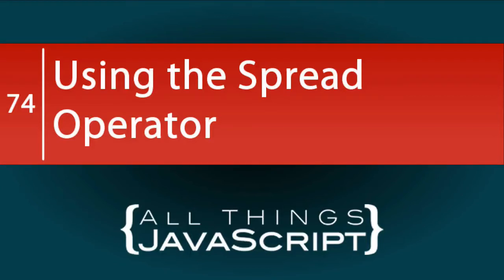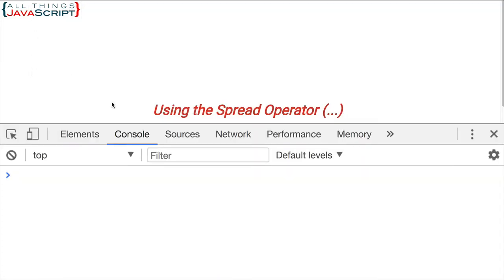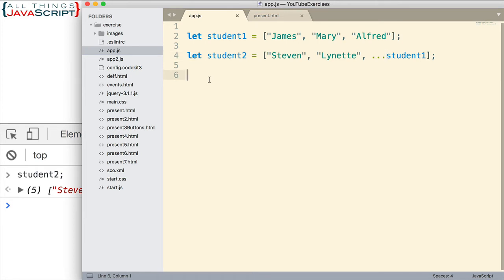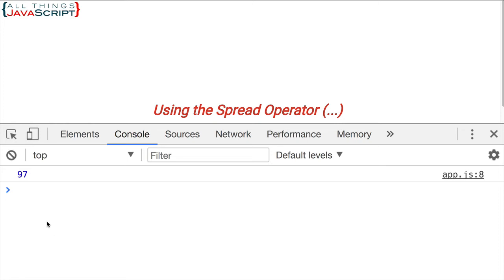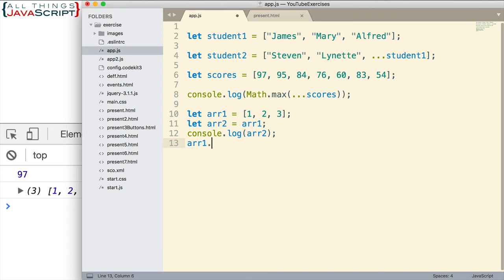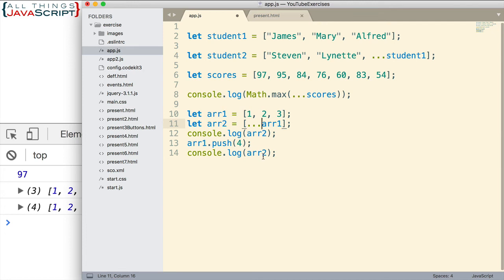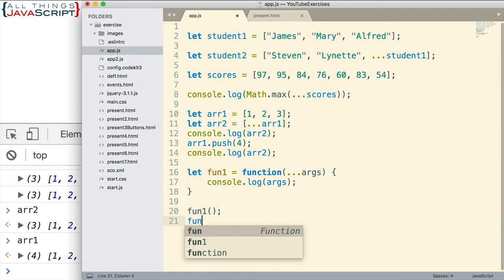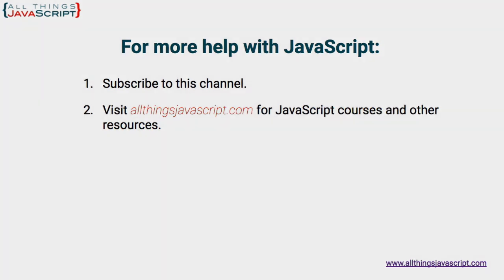Using the JavaScript Spread Operator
ES6 gave us the spread operator which is represented by three dots (...). It can be very helpful in working with arrays in certain situations. In this tutorial we will look at several examples of how you can use the spread operator.